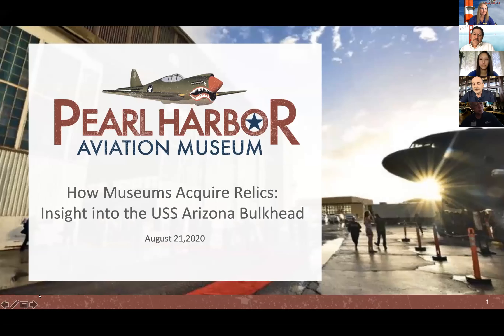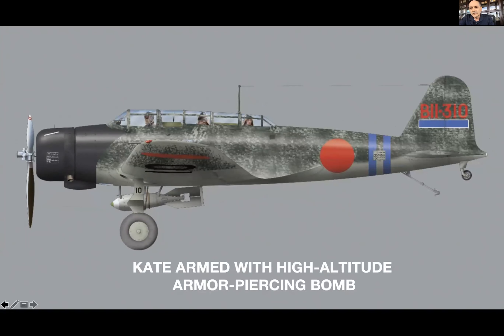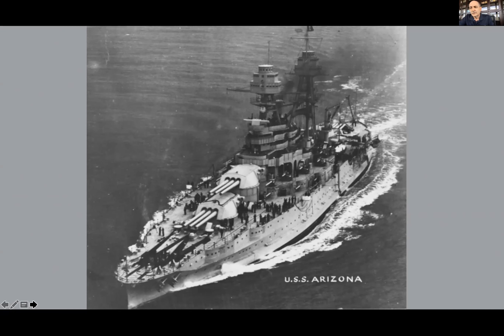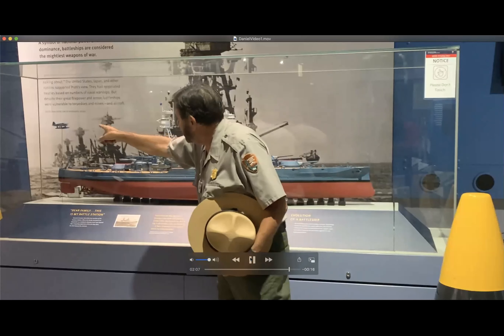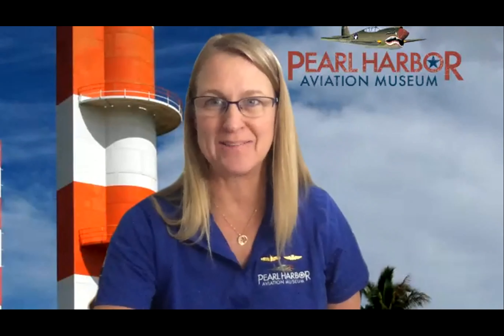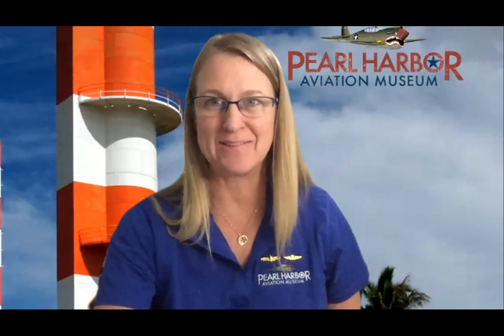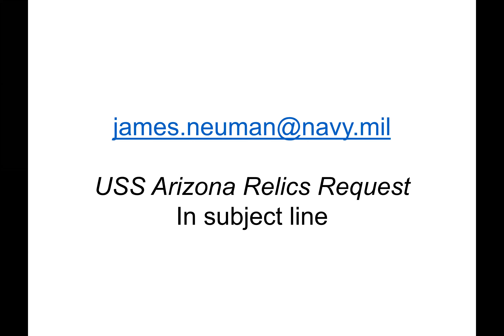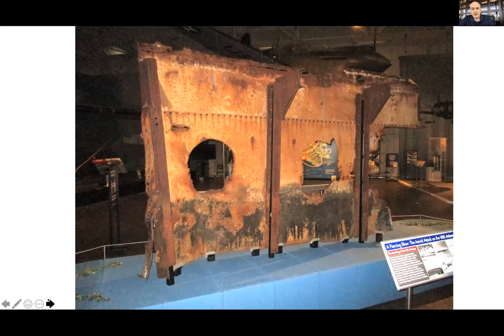How Museums Acquire Relics: Insight into the USS Arizona Bulkhead at Pearl Harbor Aviation Museum